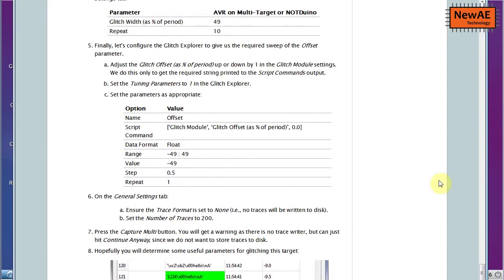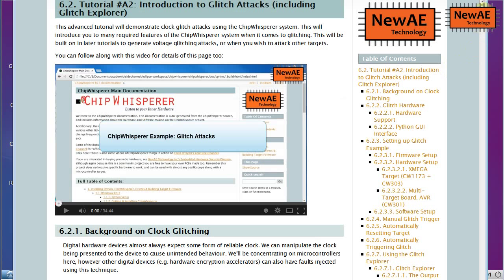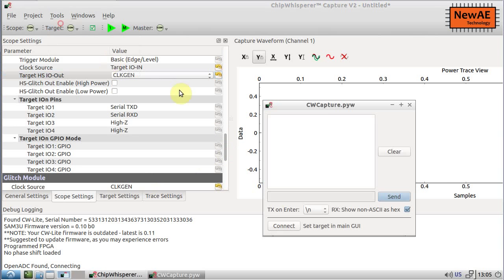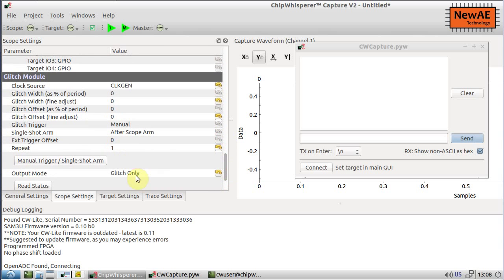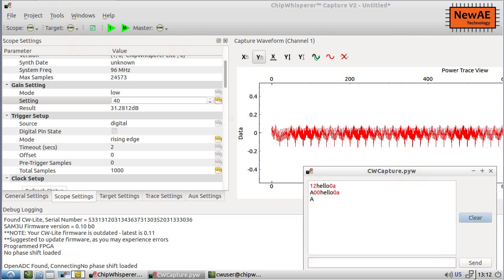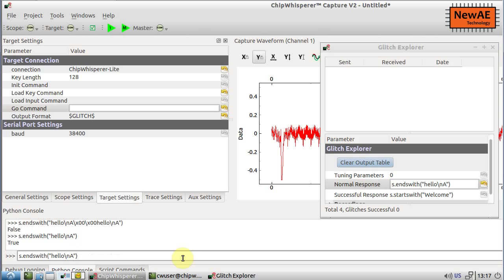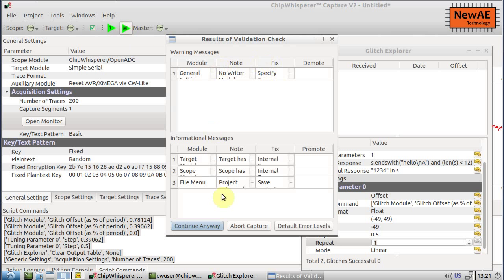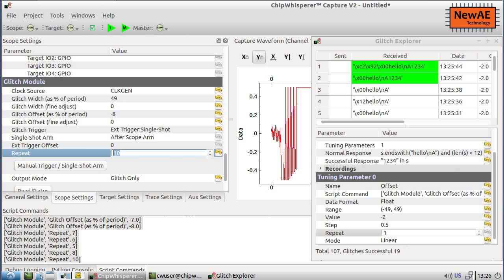ChipWhisperer Tutorial A3: VCC Glitching Attacks against ATMega328